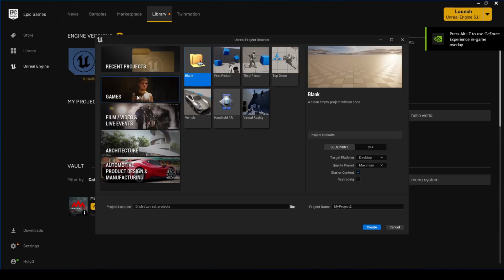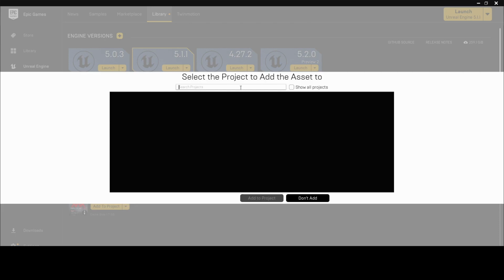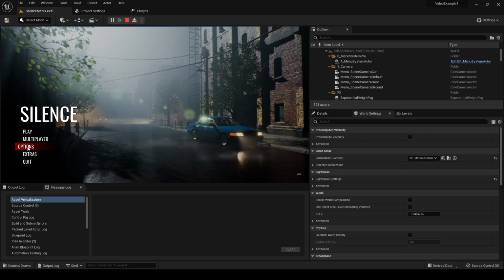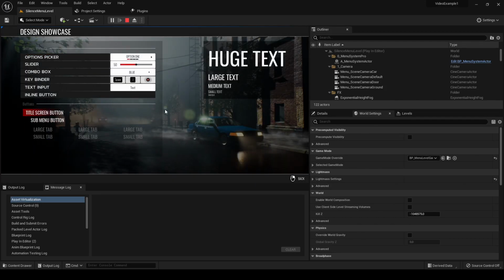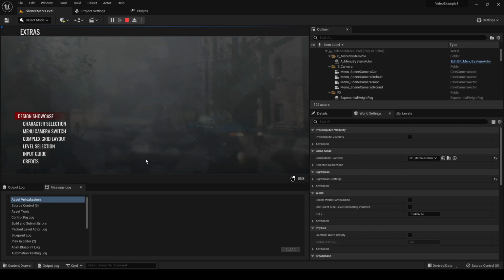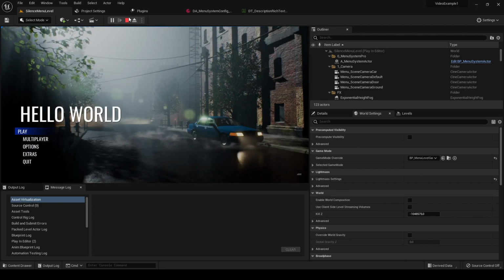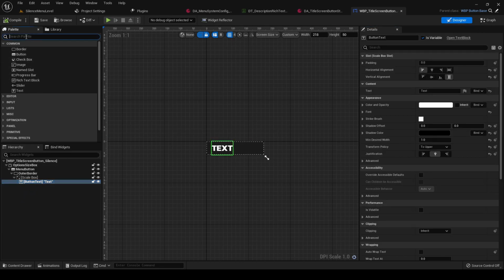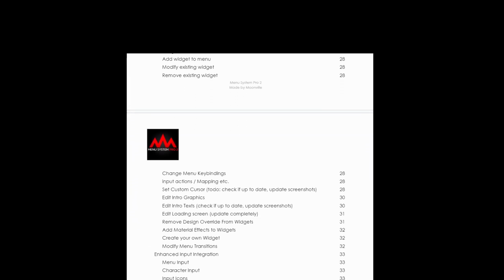Menu System Pro 2.0 for Unreal Engine 5: Quick Start Guide [OLD]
We just published a huge update for Menu System Pro that moves the system to Common UI and improves a lot!

The best menu system on the marketplace, with all the features a AAA Game usually offers. The Main Menu, Ingame Menu, Settings Manager, Savegame Manager are all easy to use and customize. This is the perfect base for any type of project. (1000+ Sales)

MADE BY MOONVILLE
LUKAS GIESLER
DENNIS GIESLER

IN COOPERATION WITH
VJACESLAV TISSEN

00:00 Intro
00:29 Enable JSON Blueprint Utilities & Enhanced Input Plugins
03:55 Add Menu System Pro to the Project
05:11 Change Project Settings
06:44 Overview of the Folder Content
07:35 Play in Silence Menu Level
09:06 Play in Silence Play Level
11:23 Overview of the Extras Menu
15:30 Global Customization by Menu System Config
19:55 Customization by Widget Style Data Asset
21:30 Customization by Widget Style Data Asset
23:42 Rename Design_Silence folder to your own design name
25:35 Outro